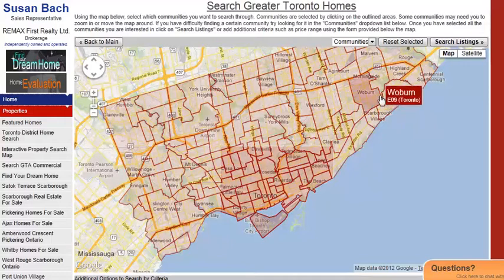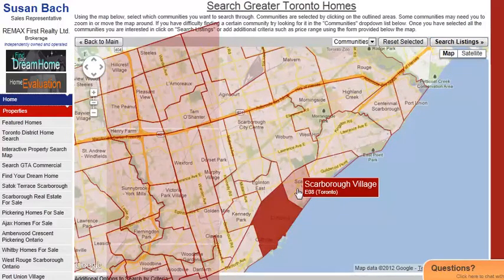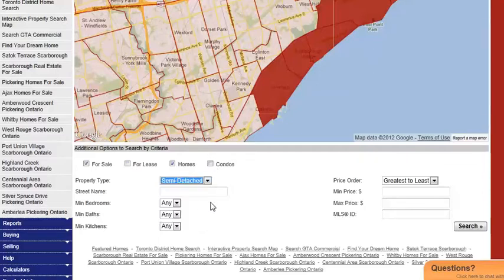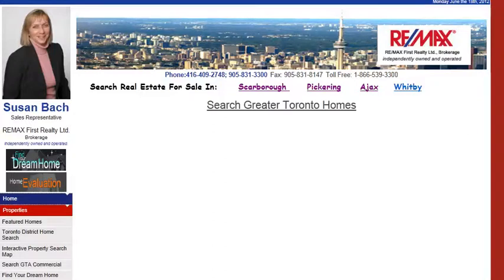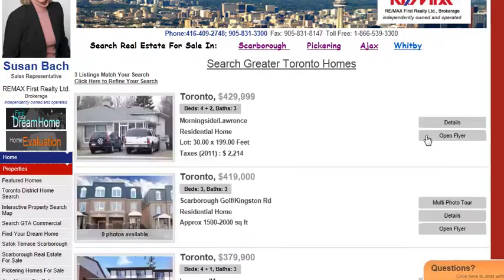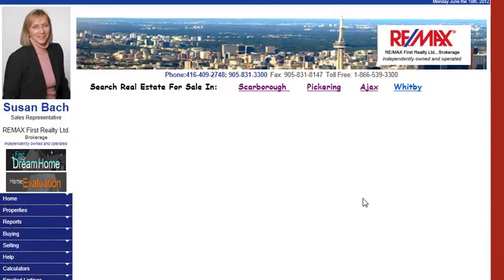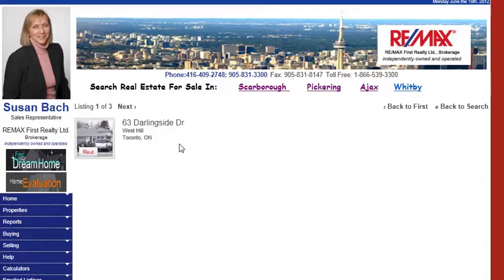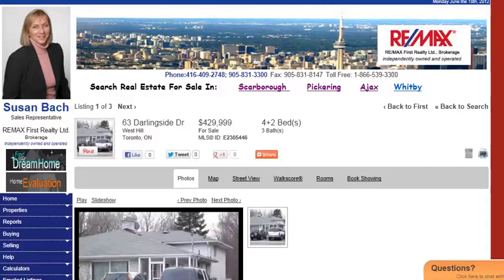Scarborough Ontario Semi's For Sale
Looking for a Semi  in Scarborough Ontario? Use the real estate map to also find nearby school, parks and more around the Scarborough area.
Susan Bach - Sales Representative.
HomeLife/Cimerman Real Estate Ltd.
Not intended to solicit buyers or sellers under contract.